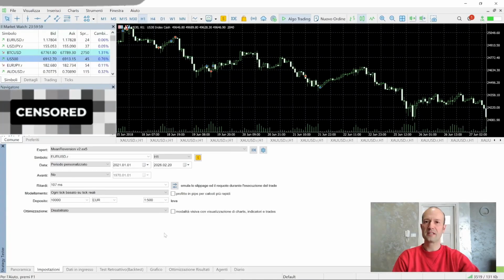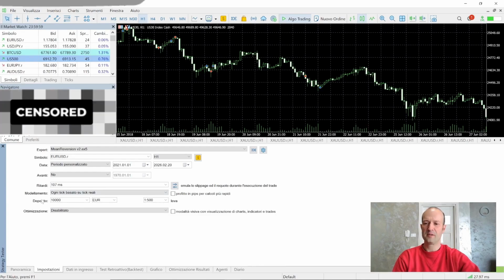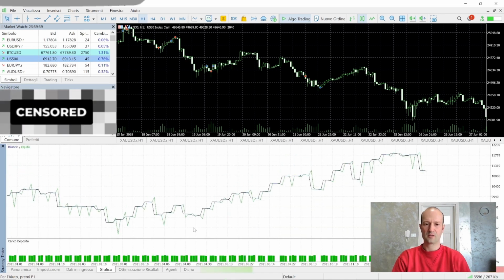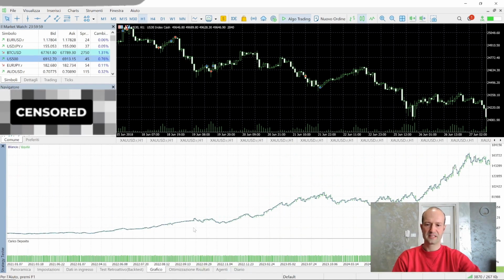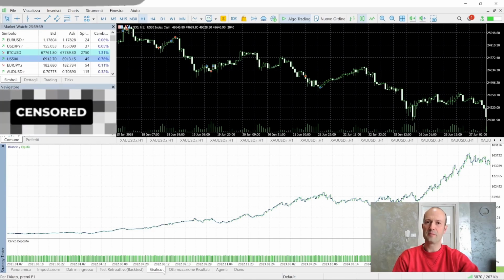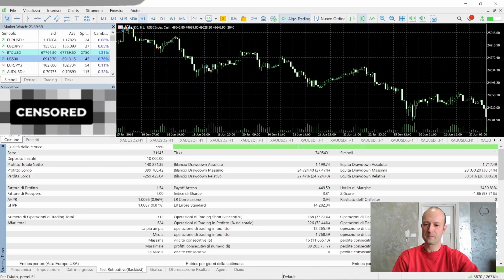My Money Machines – EURUSD Countertrend | €10,000 → €145,000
In this episode of the series “My Money Machines” I show one of the robots I use inside my automated trading portfolio.

This Expert Advisor trades EURUSD using a mean reversion countertrend logic: it enters when price moves too far away from the average and tries to exploit market extremes.

Inside the video you will see:
✅ backtest results from 2021 to 2026
✅ equity curve structure
✅ strategy logic overview
✅ the robot running on a real account

Main data:
• Market: EURUSD
• Timeframe: H1
• Direction: Long & Short
• Initial capital: €10,000
• Final capital: €145,000
• Max drawdown: 28%
• Trades: about 312

These results refer to the tested period and do not guarantee future performance.